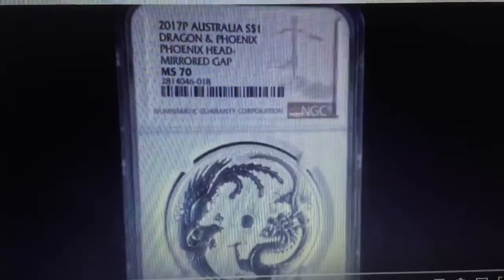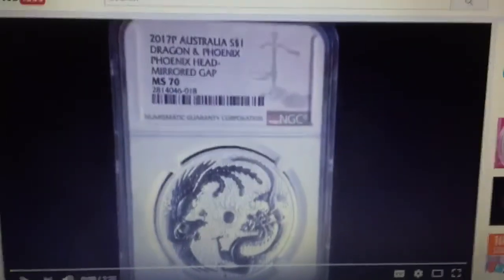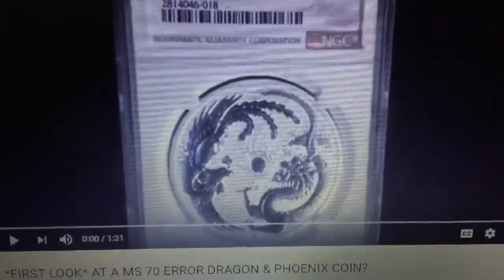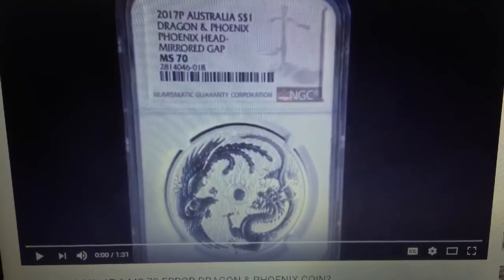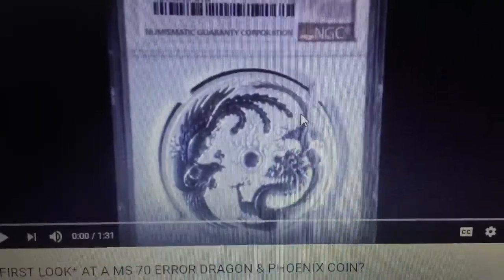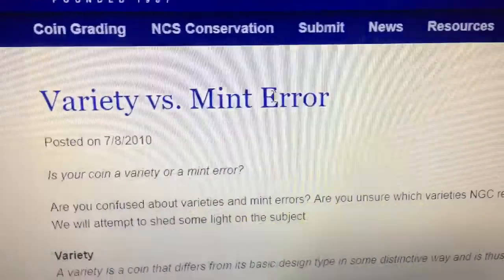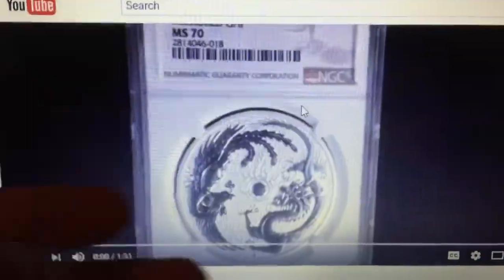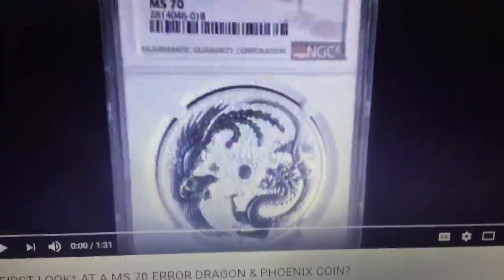Dragon & Phoenix Coins : Mint Error or Die Variety ? ( Silver Stacking )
I knew this Dragon & Phoenix isn't an error coin! When NGC grades a coin, they will specify it as a "Mint Error" on the label. On this Dragon & Phoenix slab, you'll notice it lacks the "Mint Error" designation. The Dragon & Phoenix is a die variety, not a error. NGC calls the Dragon & Phoenix's die variety "Mirrored Gap." I knew from experience that the Dragon & Phoenix is a die variety rather than an error. The problems on a die variety coin stems from the dies. In contrast the defects on an error coin stems from the minting process. Die variety coins will have identical problems because they're all struck from the same defective die. In contrast, error coins will look different from each other, as each error is unique. Die varieties can be intentional or unintentional. Die variety coins are more likely to leave the Mint undetected compared to error coins. This is because Mint workers are paid to inspect coins for errors while die varieties are often overlooked. Hence why many of these Dragon & Phoenix problem coins escaped from the Perth Mint in large quantities. I've seen many Chinese Panda coins with similar die varieties to the Dragon & Phoenix coins. For example, the 2003 Chinese gold Panda had die varieties such as "Frosted Bamboo" and "Mirrored Bamboo." The 2003 gold Panda's "Mirrored Bamboo" variety is very similar to the Dragon & Phoenix's "Mirrored Gap" variety. I've argued with many stackers about how the Dragon & Phoenix is a die variety rather than an error. Nevertheless, die varieties make a coin series more collectible. For example, Chinese Pandas and Morgan dollars are popular with collectors because of their numerous die varieties. Here are some links to articles on this subject: